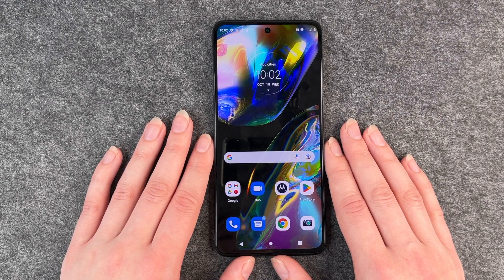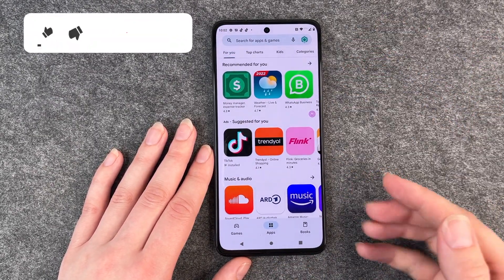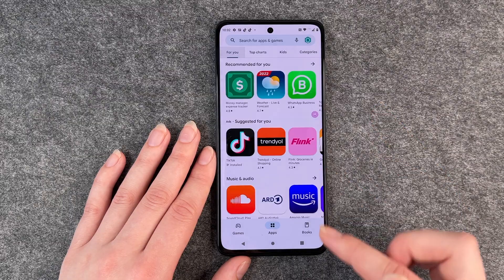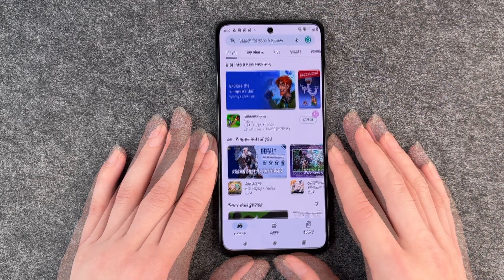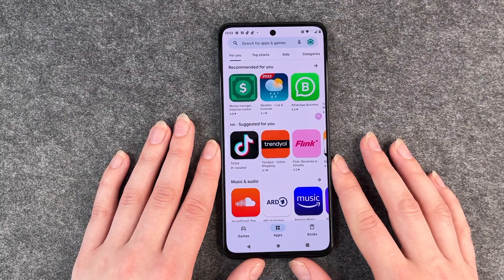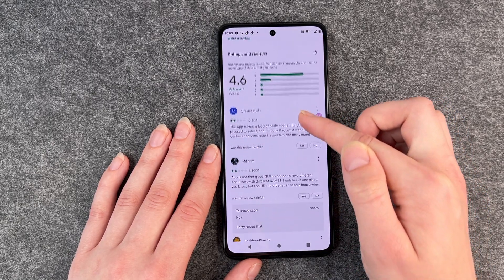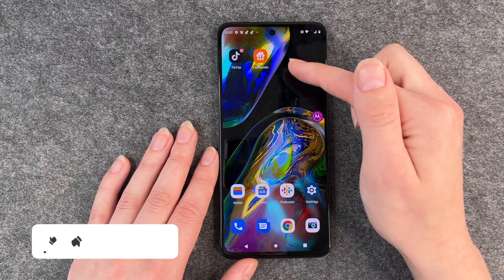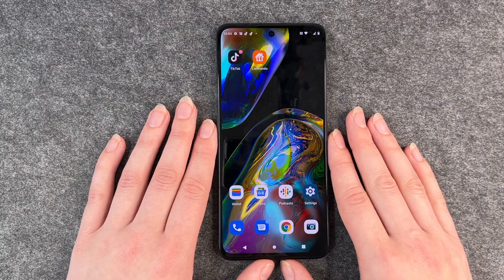Motorola moto g82 5G - How to install apps • 📱 • 👨🏼‍💻 • ⬇️ • Tutorial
You want to install apps on your Motorola moto g82 and don't quite know how to go about it? No problem, because in this video we explain the best way to get apps, how to find your way around the Google Play Store as an Android user and try out the installation with apps. There are millions of apps and it is helpful to know how to find your way through this jungle. Enjoy our video on the Motorola moto g82 and installing your future apps.